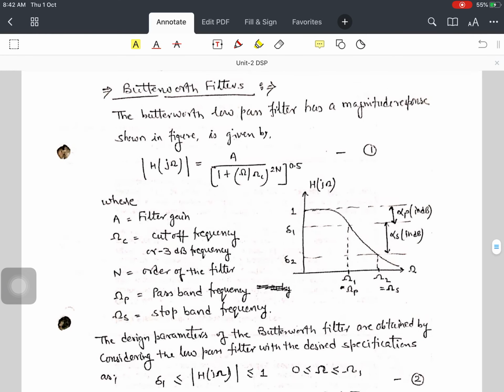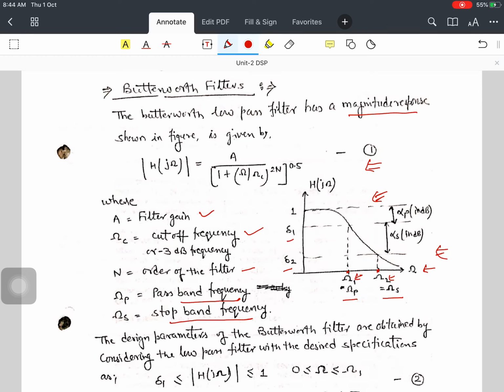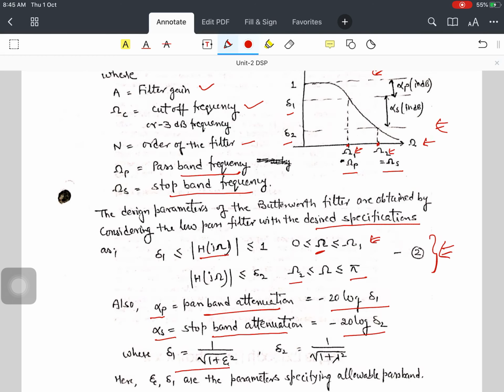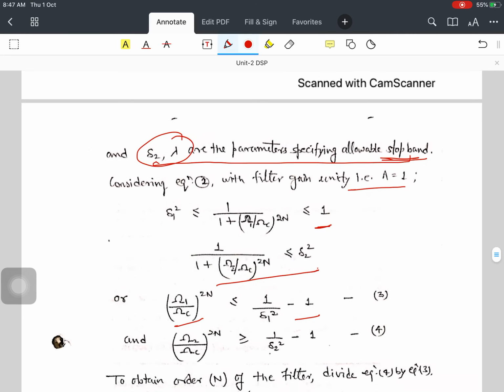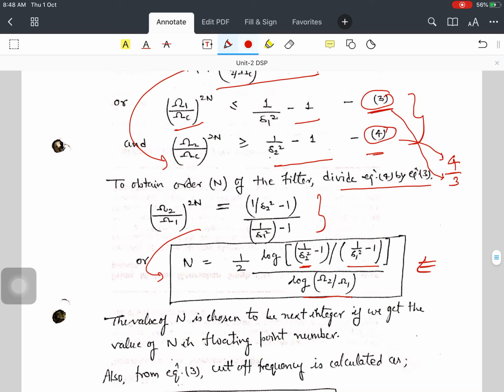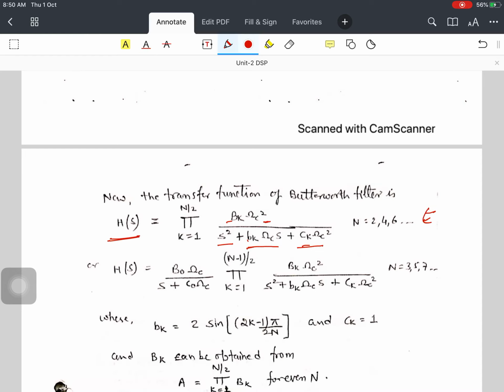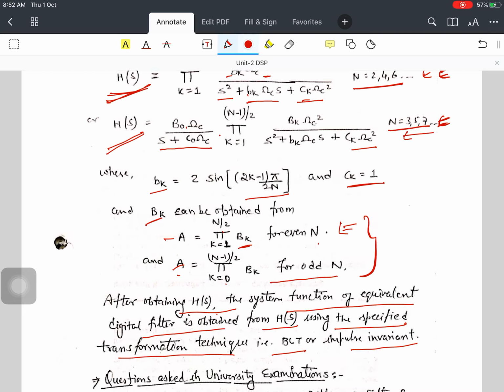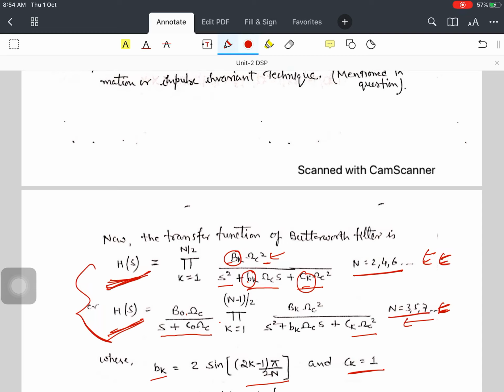Lecture 22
Design of Digital Butterworth Filters